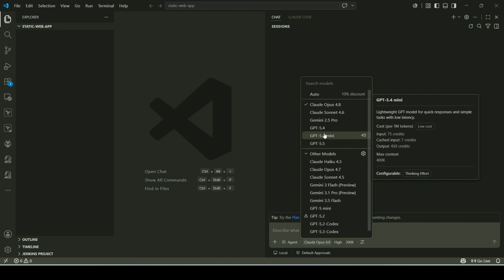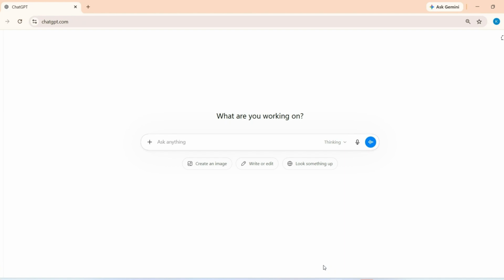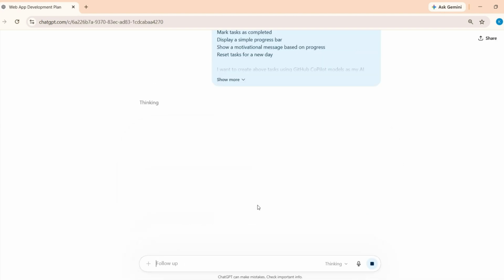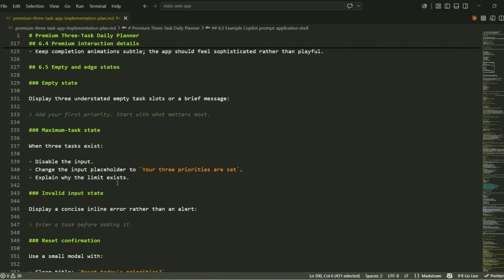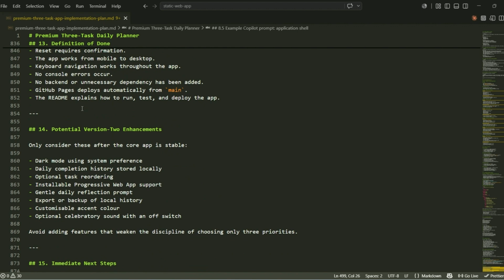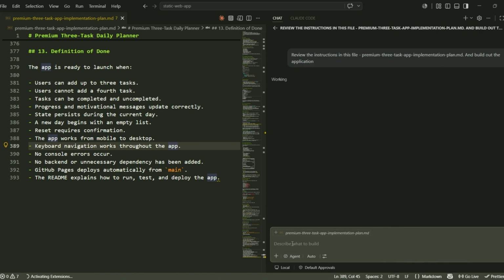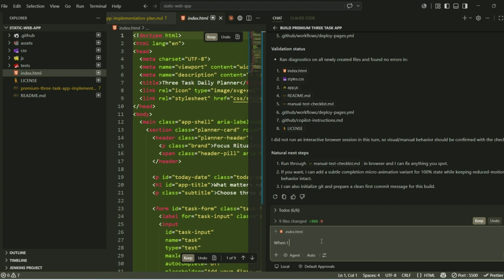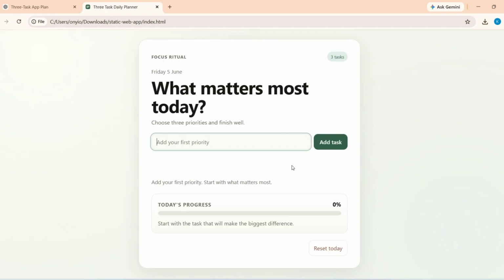How to use GitHub Copilot most effectively | How I Beat GitHub Copilot Metered Billing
GitHub just switched Copilot to metered billing, and developers are watching their monthly AI credits vanish in a single day. But what if you could code a complete, functional application using barely any quota?

In this video, I walk you through how I built an app using exactly 12.5 AI credits inside GitHub Copilot's Agent Mode.

If you are worried about your AI credit burn or want to master token-efficient context management, this step-by-step breakdown will show you how to leverage structural implementation plans without paying a massive API tax.

Tools Used:
- GitHub Copilot App & Agent Mode
- GitHub Copilot Chat (VS Code)
- ChatGPT